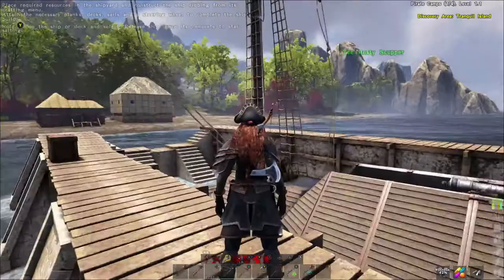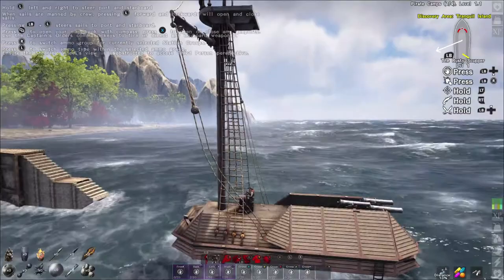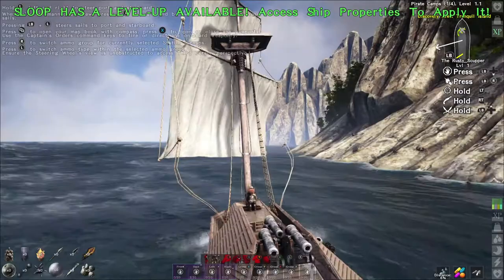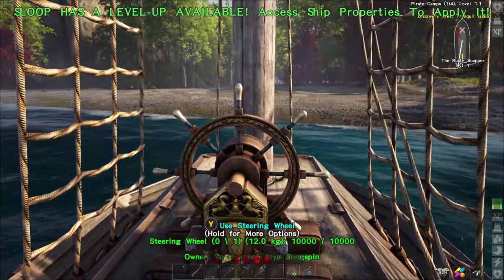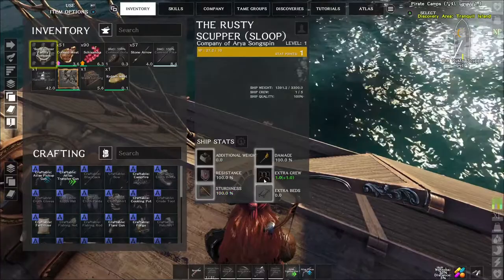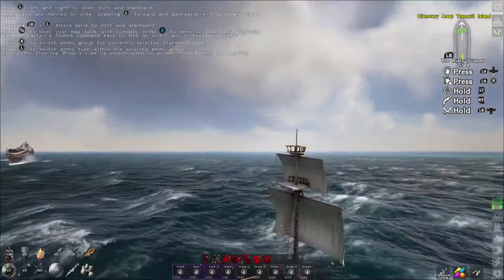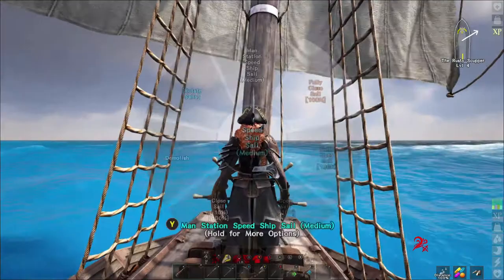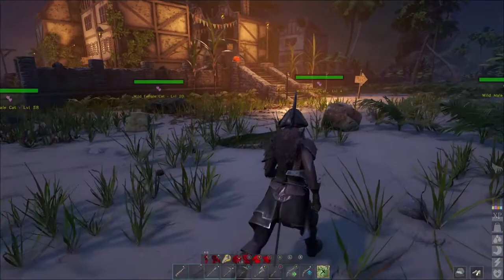Atlas, Chapter 06 - Tired of getting scuttled!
Arya is sick of getting her sloops sunk, so she builds an armored sloop and does a little exploring in her new home. And then, it's another trip to a Freeport where she meets her favorite celebrity again, and flirts with her new crew, while still laying down the law.

Steam Mods used:
Custom Item Stacks
Atlas Transfer/Pickup Gun
Lanterns and Torches Galore
Large Preserving Cabinet V0.3
Rustic Buildings
Hunter Traps
Viking Ship (New Ship)